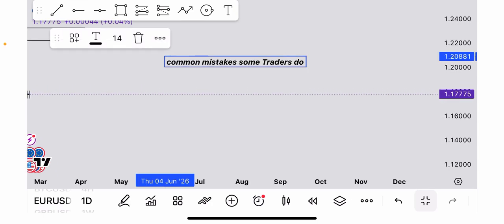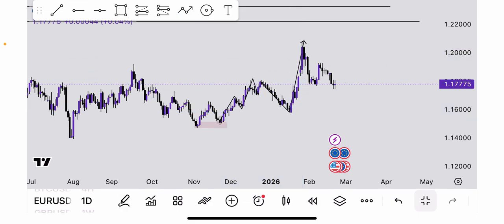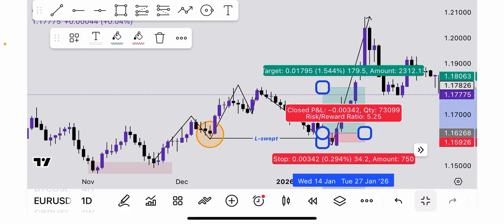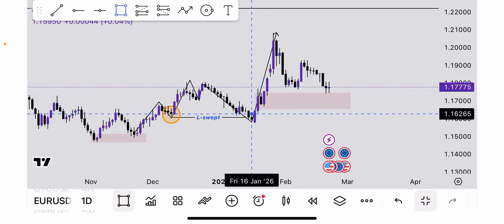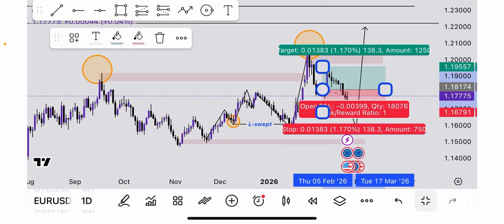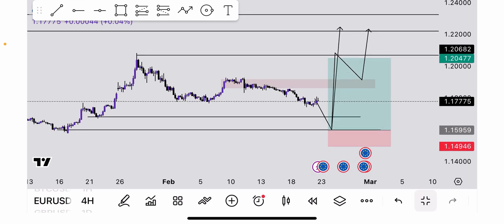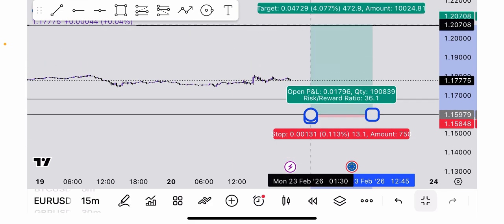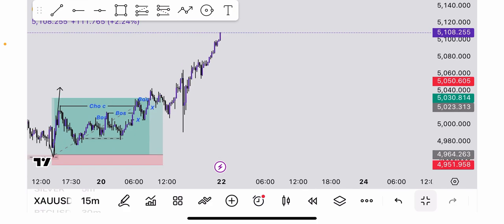common mistakes some Traders do